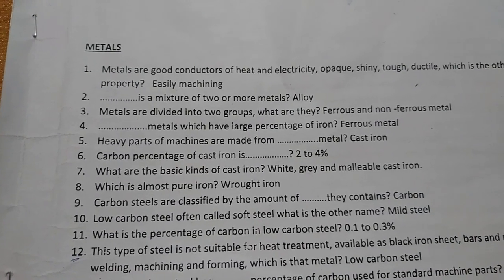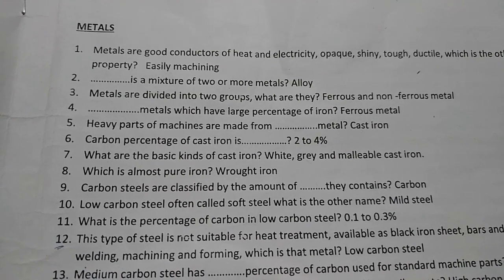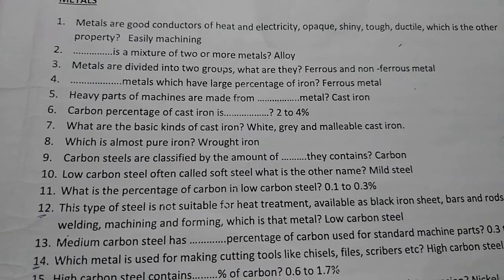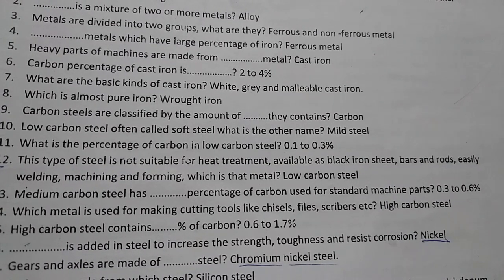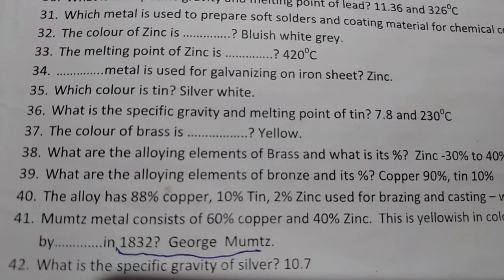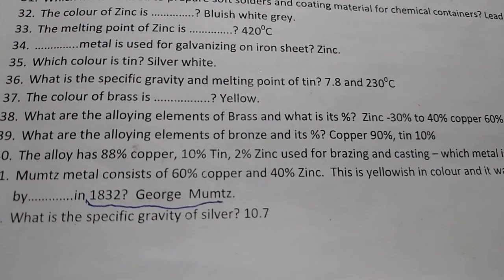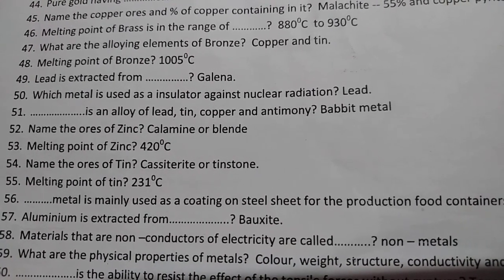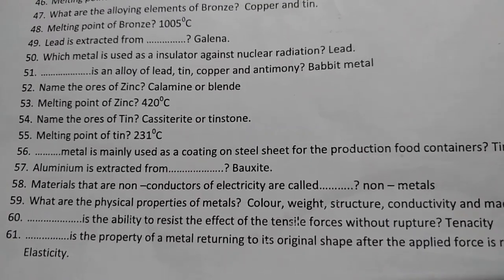juniorinstructor sheetmetalworker QUESTION &ANSWER|Metals| keralapublic service commission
Examination Tips

Kerala psc Junior instructor sheetmetal worker important question and answers